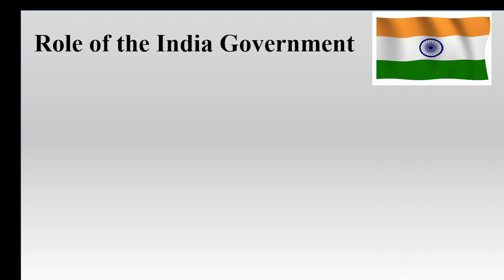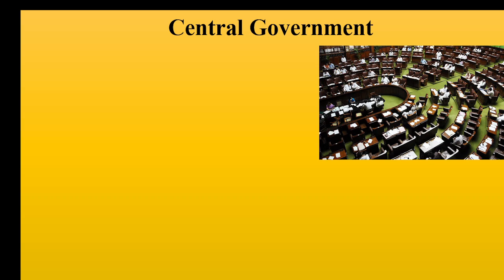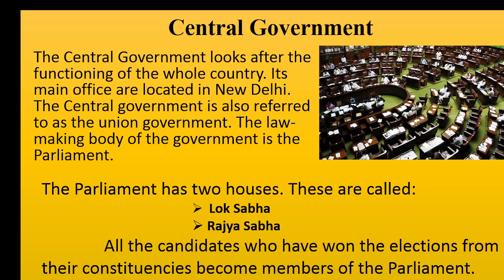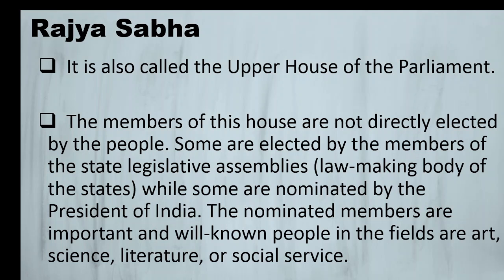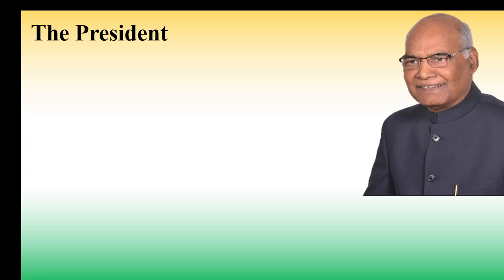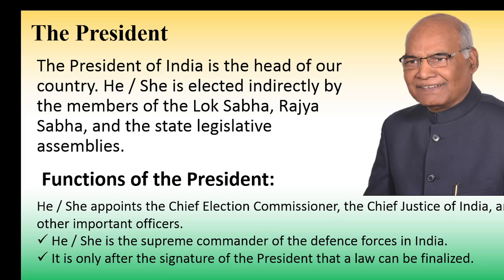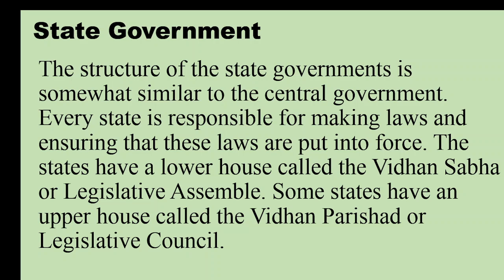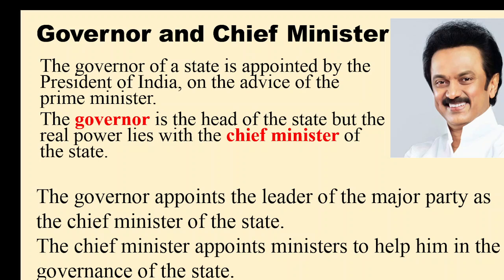Class 5 Social The Indian Government